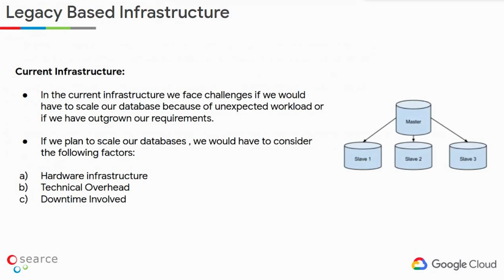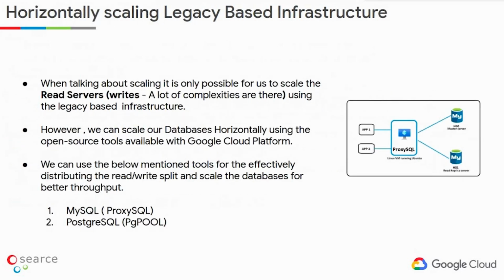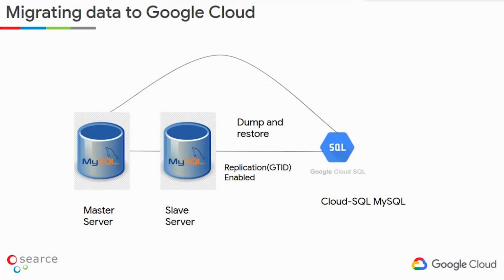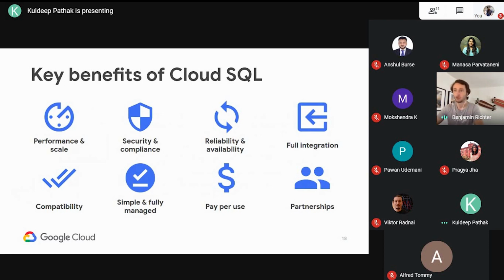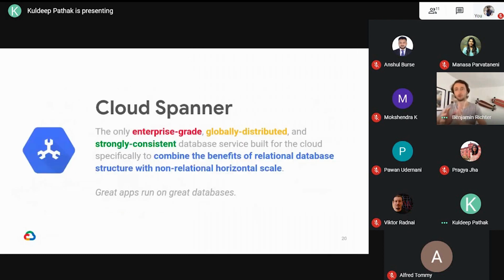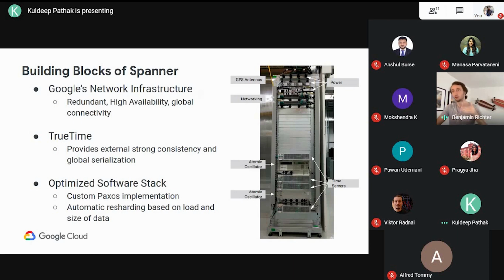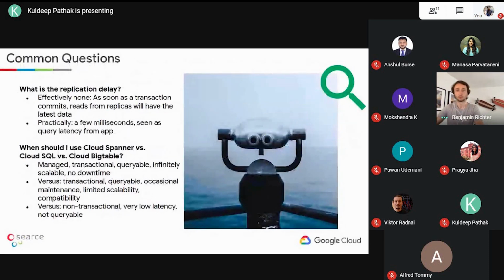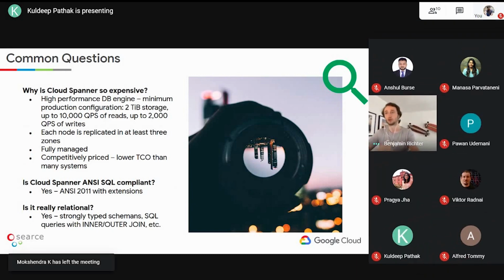Webinar: Achieve True Scalability for RDBMS with Zero Downtime